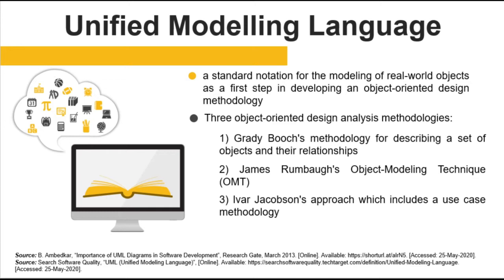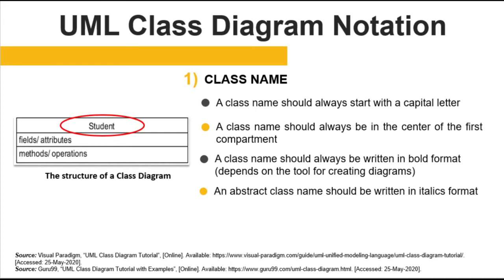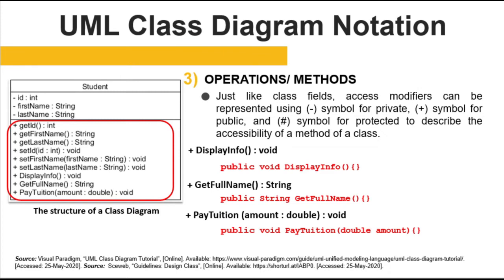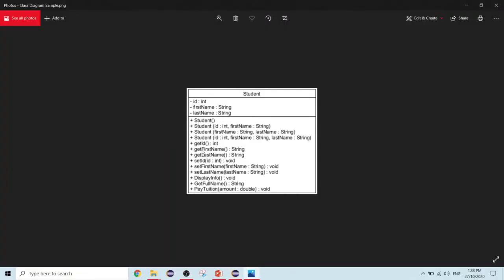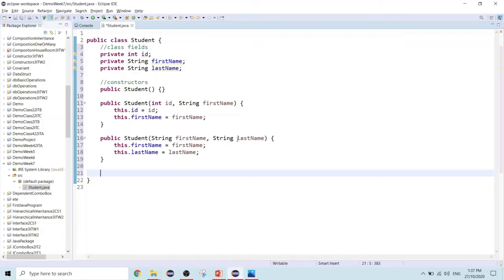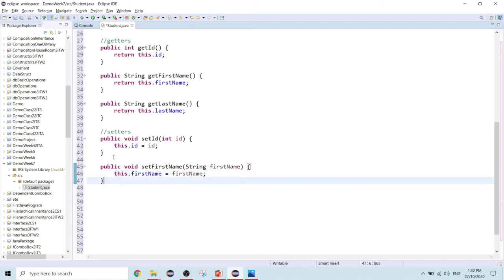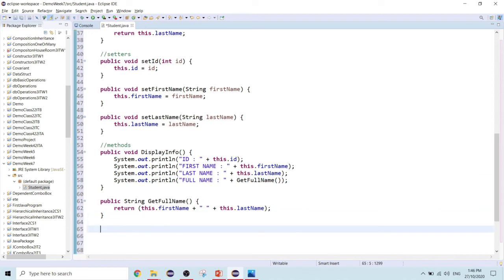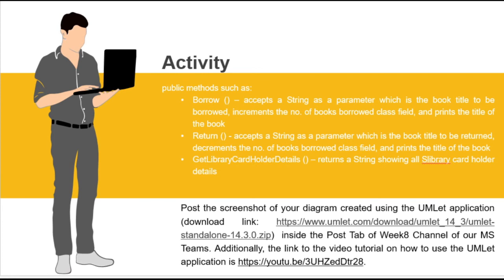Lesson 7 Class Diagram using UML